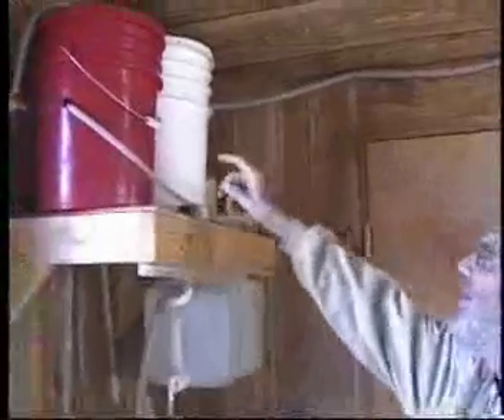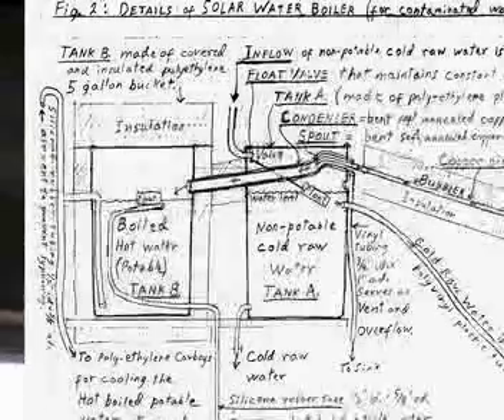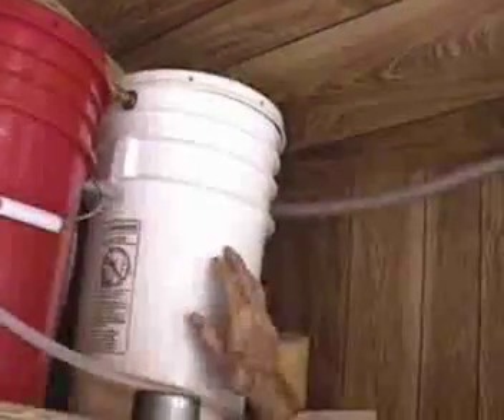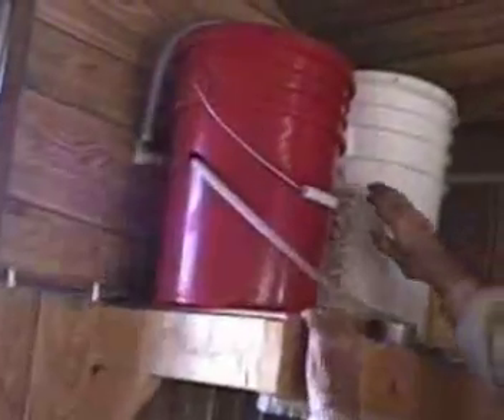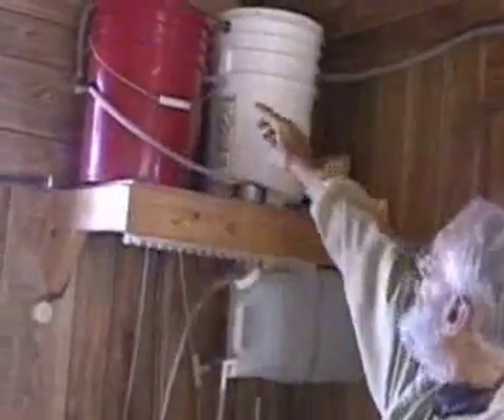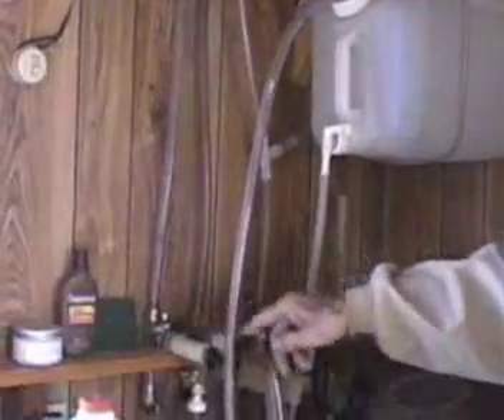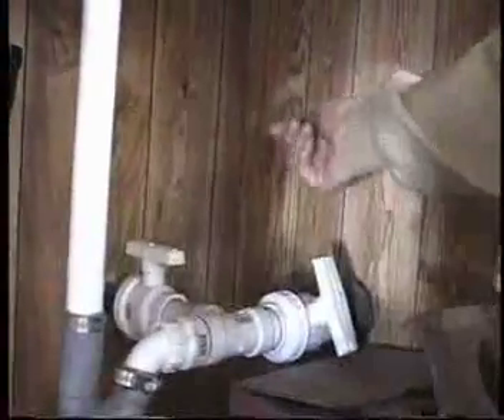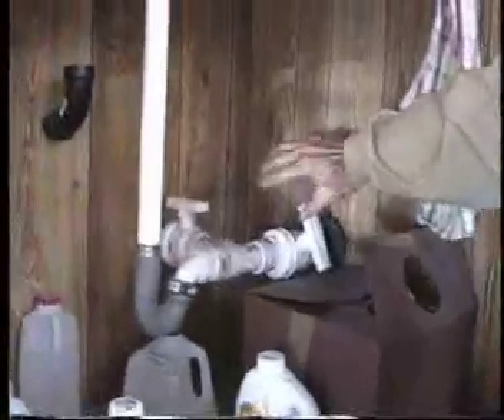Simple Solar Sanitation System Part 1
Simple Solar Sanitation System to Pasteurize Home Wastes  Converting it into Organic Humus - And to Pasteurize  Shallow Well Water Water To Make It Safe for Drinking